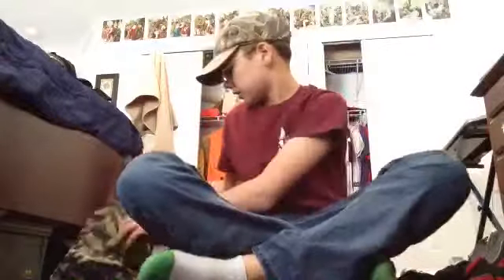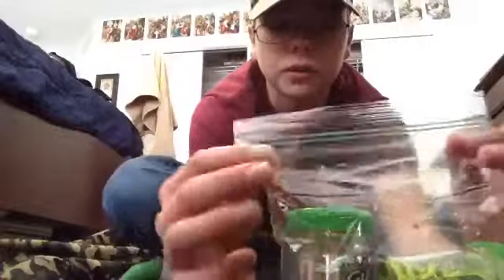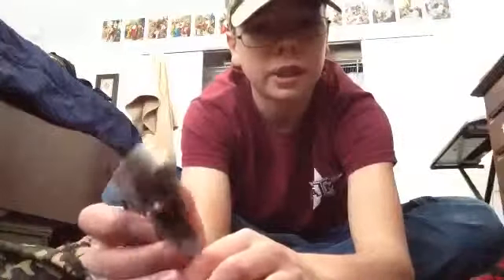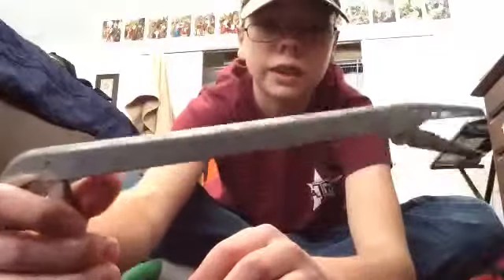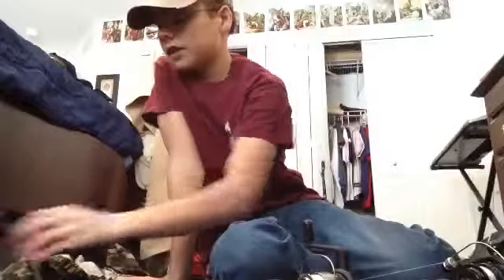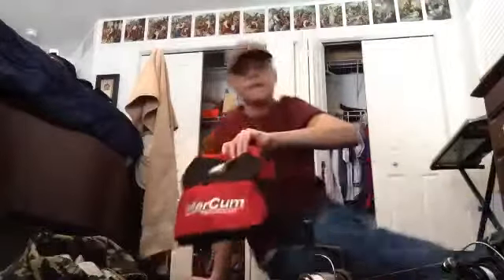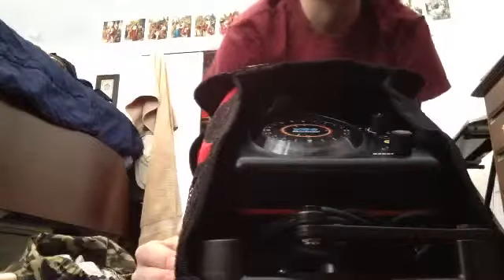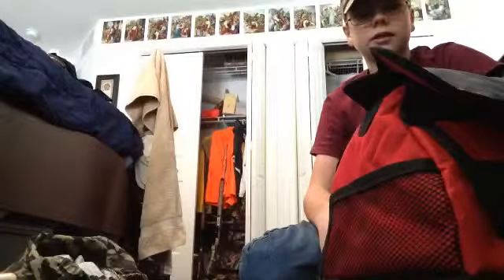What you need to have to go ice fishing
This is the stuff you need